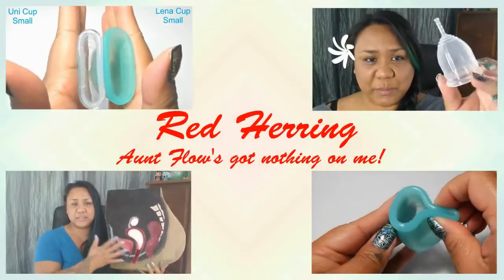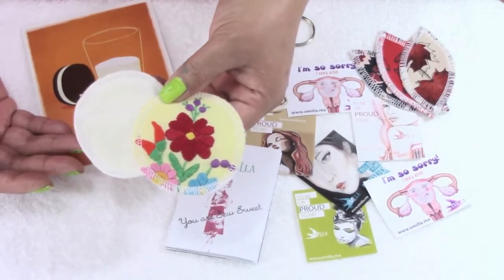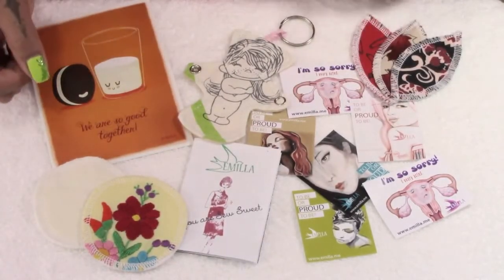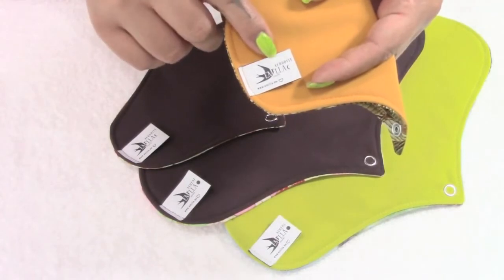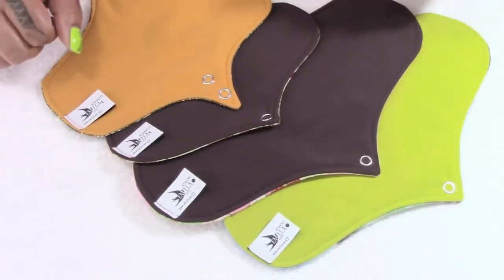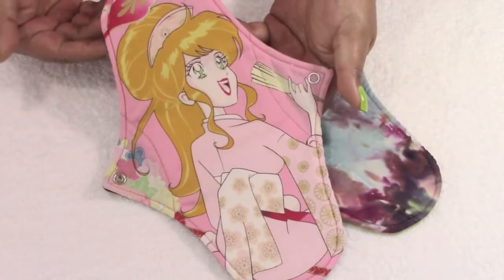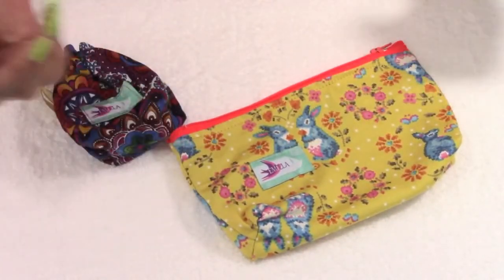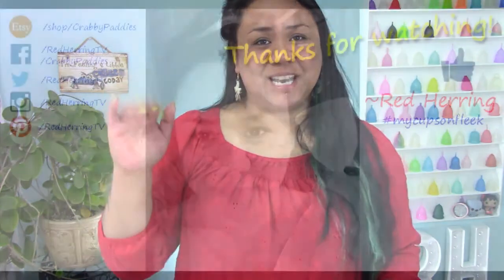Emilla Pads & Goodies - My 1st FLUFFY MAIL Unboxing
My first ever "Fluffy Mail" video :D  Unboxing Emilla Pads & other goodies that were shipped to me in a trade.  This was a lot of fun!
***Emilla code is NOT valid for cloth pad orders in the USA.  However, you are welcome to order liners or other goodies featured on her site. The code is NOT for resellers. Please visit Femininewear.co.uk to purchase Emilla Pads shipped to the USA***

Emilla Webshop (Reviewer videos found here)

***DISCOUNTS***
Several Cups & Items: Femininewear.co.uk
Several Cups & Items:  Menstrualcup.co
EvaCup: Anigan.com
Super Jennie:  Superjennie.com
However, you are welcome to order liners or other goodies featured on her site. The code is NOT for resellers. Please visit Femininewear.co.uk to purchase Emilla Pads shipped to the USA***